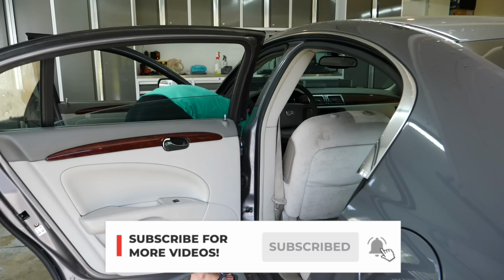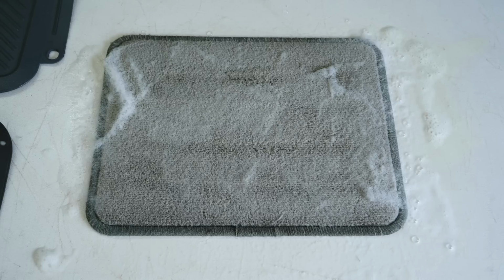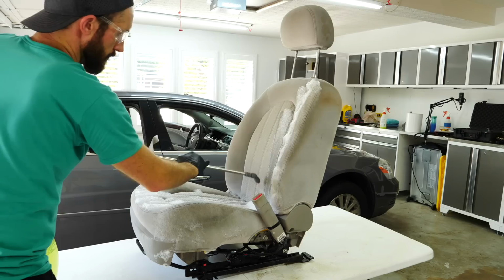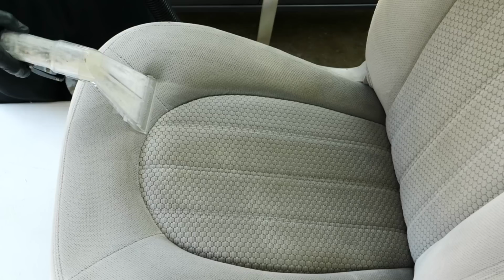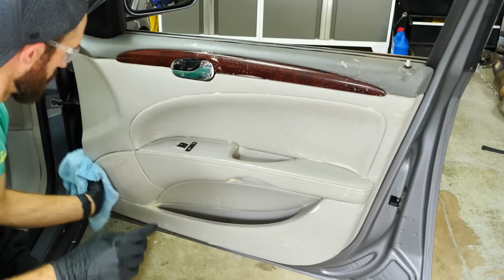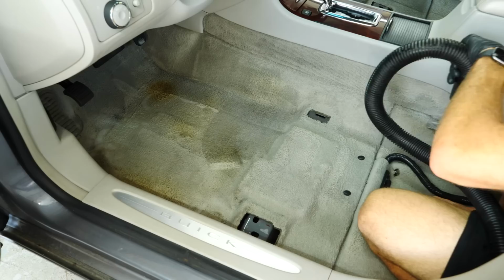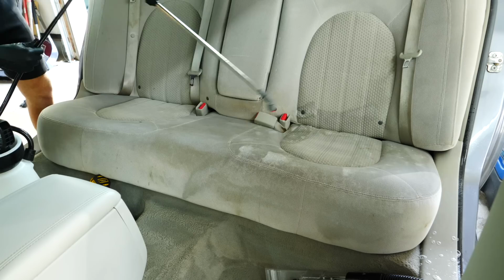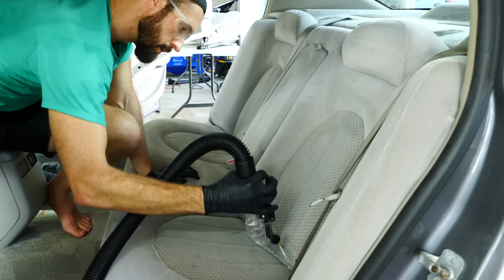SUPER Car Detailing Tranformation of A 250,000 MILE Interior! DEEP CLEANING A 2007 Buick Lucerne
SUPER Car Detailing Tranformation of A 250,000 MILE Interior!

DEEP CLEANING A 2007 Buick Lucerne that is filthy and from sitting inside a garage with the windows down for who knows how long! This was owned by a grandma who took really good care of the care considering the amount of miles and even though it looks dirty, I feel this thing looks amazing considering its usage. Once this car is detailed it is ready for another 250,000 miles of usage because it looks brand new! Cleaning a car and detailing a car is one of the most satisfying and rewarding experiences.